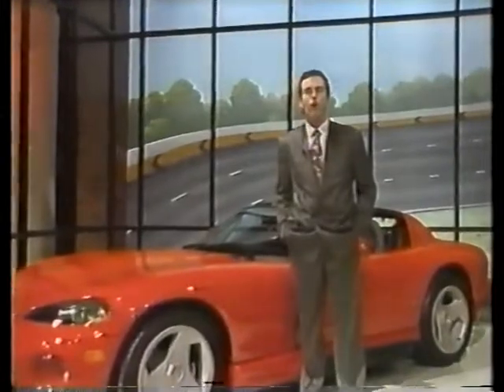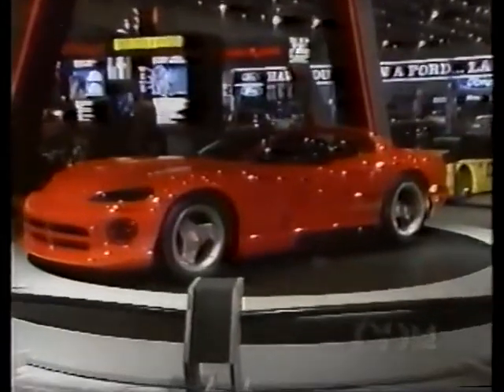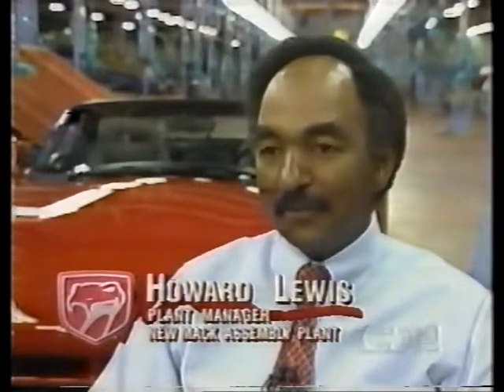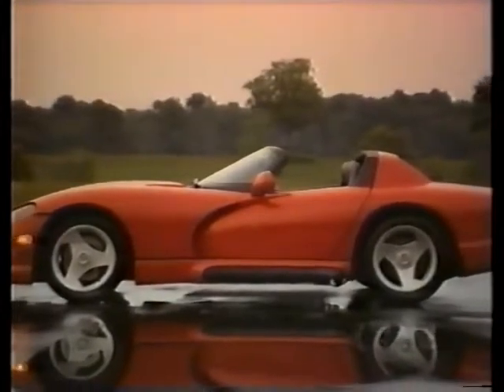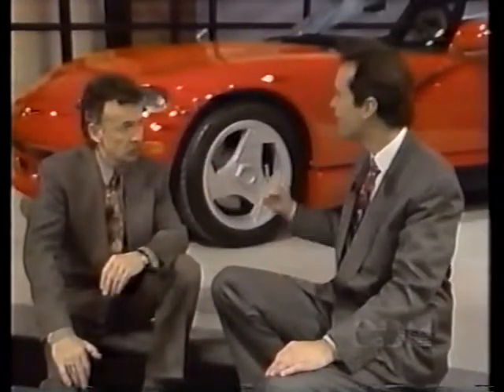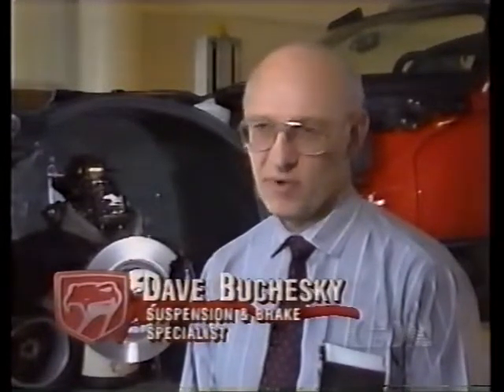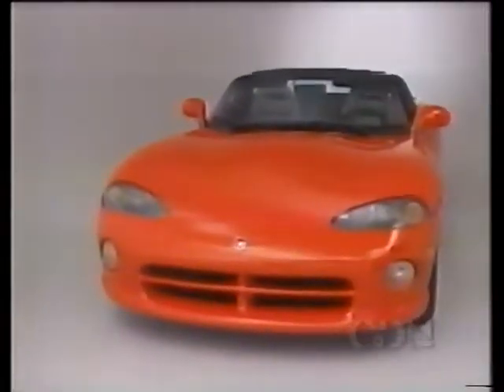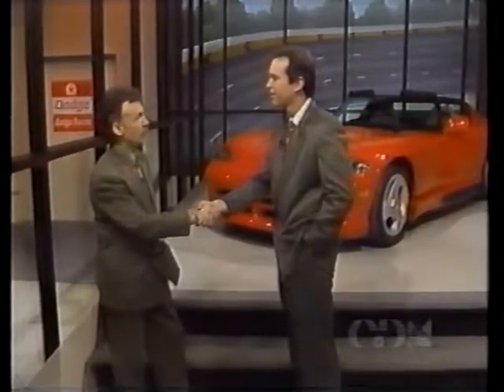92 Dodge Viper History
Originally recorded  on 3-31-92 the story about the original dodge 1992 dodge viper. The video also goes over the Viper experience, along with Viper selling.